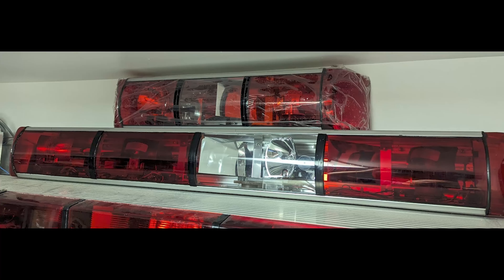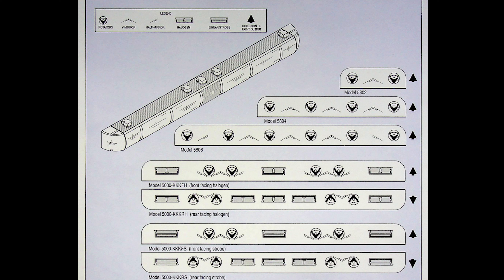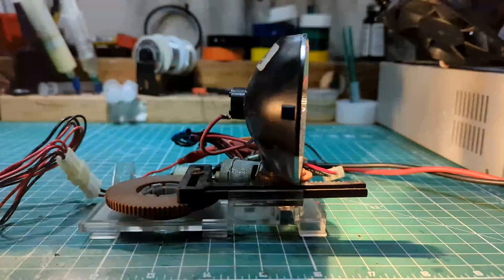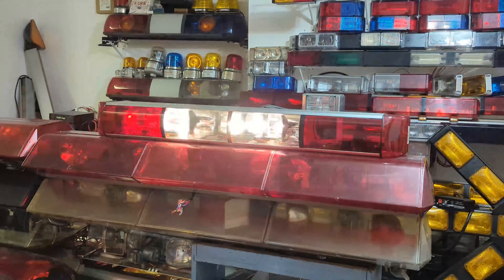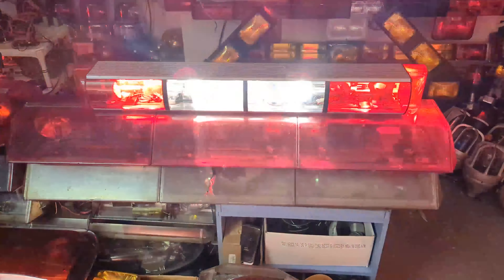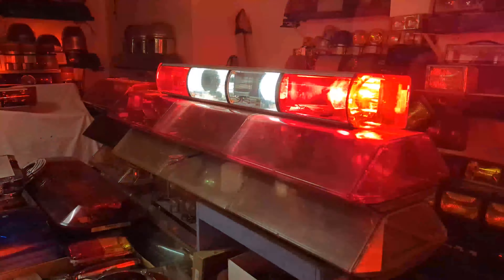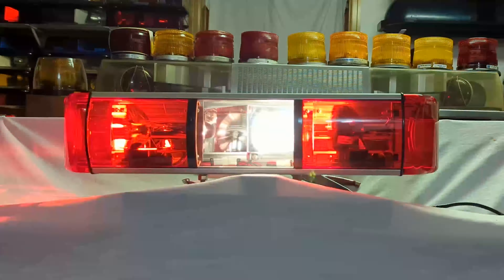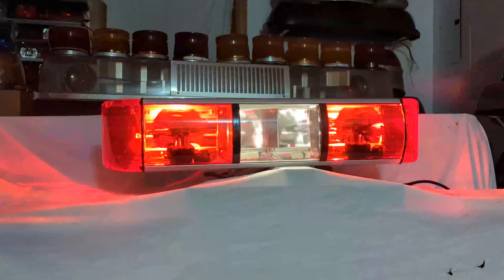By Request - Whelen Advantedge Super Plus Lightbar Updated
I made my Super Advantedge Plus bar "symmetrical" as requested by more people than I thought would care. It now has 2 outer rotators and 2 inner oscillating lights behind clear lenses.

I also "unwrapped' my last generation version of the bar by finally removing the factory plastic so there is footage of that one too.